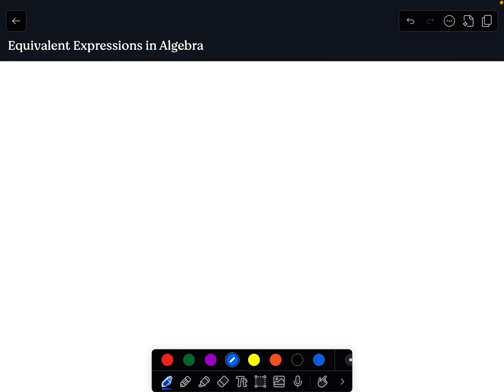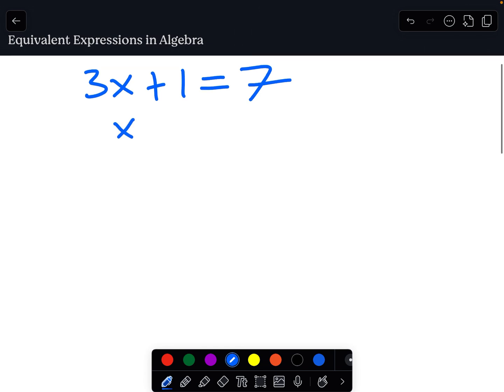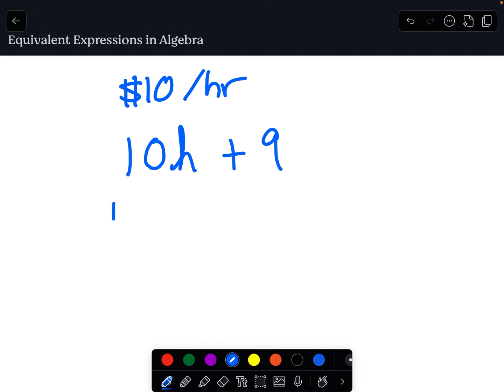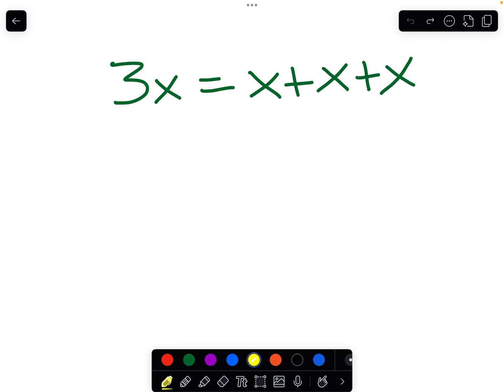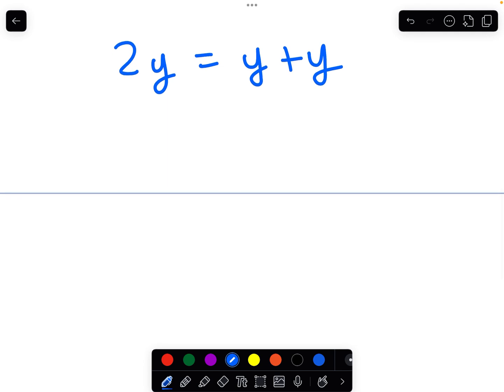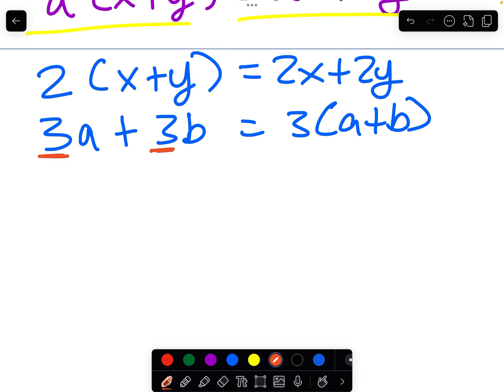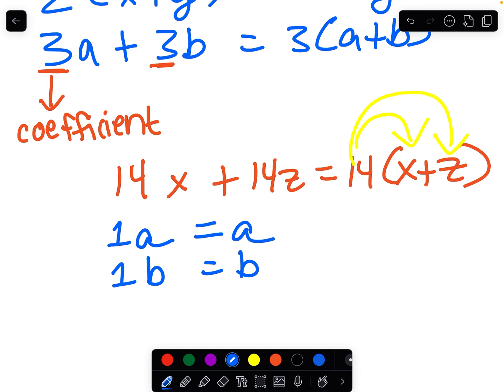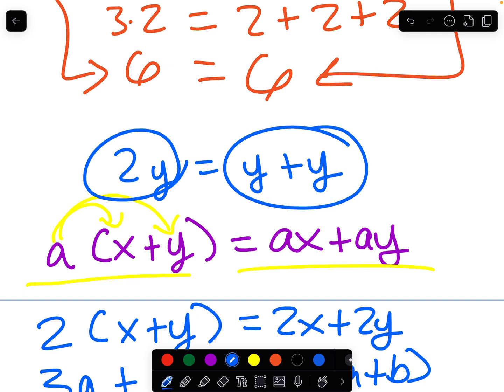Equivalent Expressions in Algebra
This video provides an introduction to equivalent algebraic expressions and covers the meaning of a coefficent.